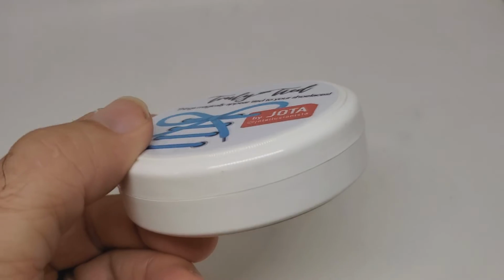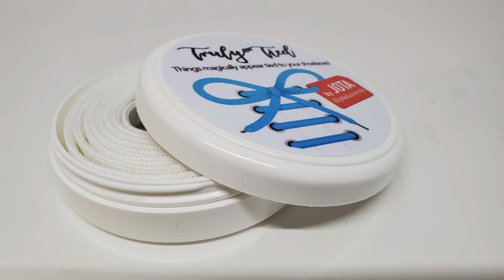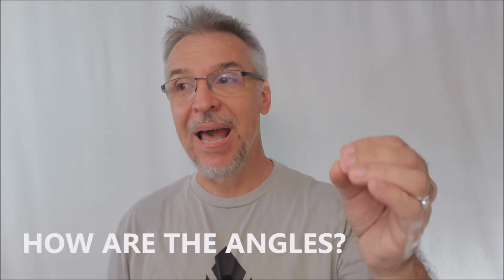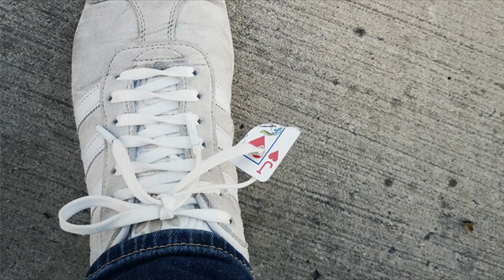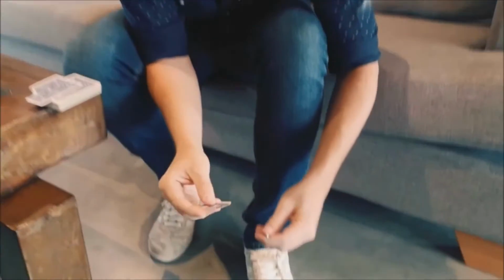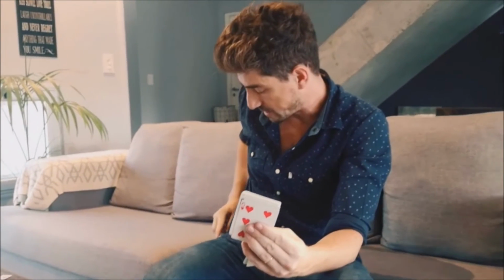Magic Review - Truly Tied by Jota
Magic Tricks
Best Magic
Easy Magic
Learn Magic